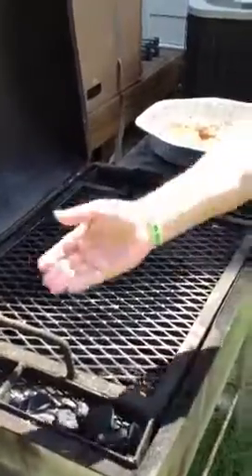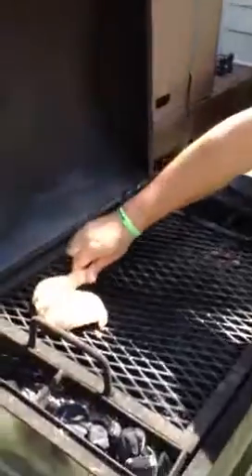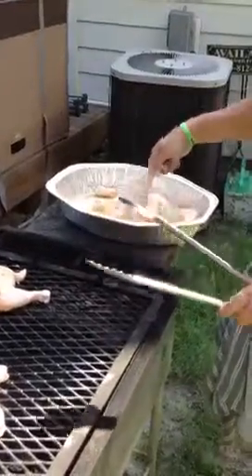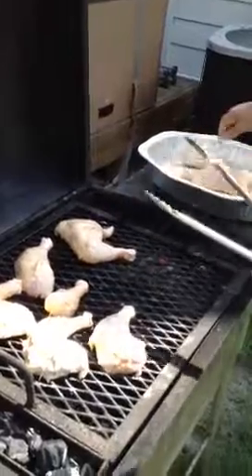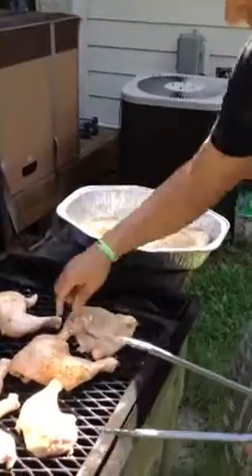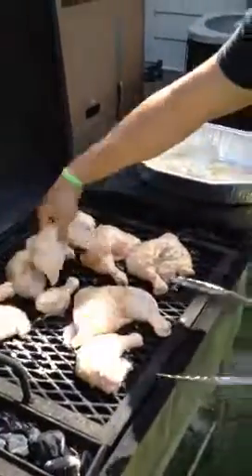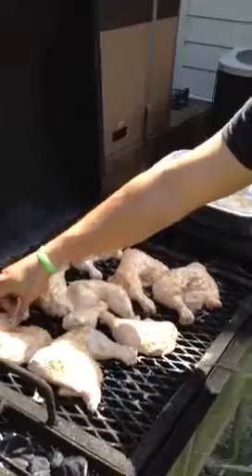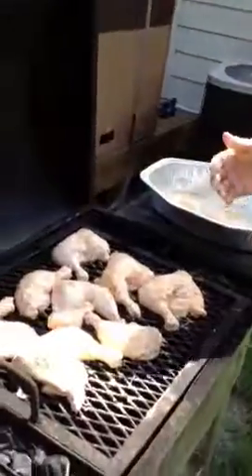J & K's Southern Drawl Inc. on the grill!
On the grill, BBQ chicken!